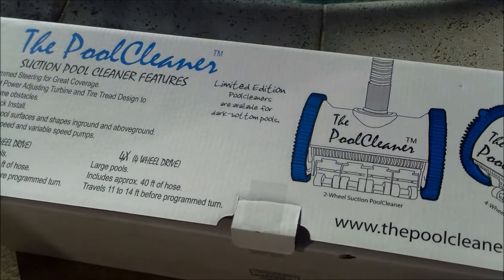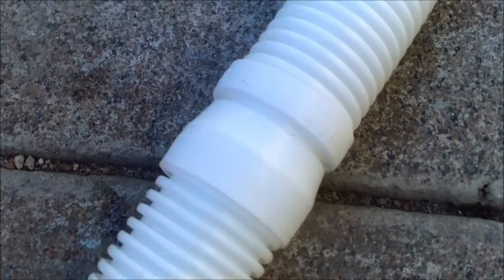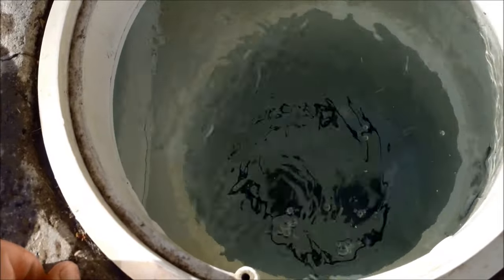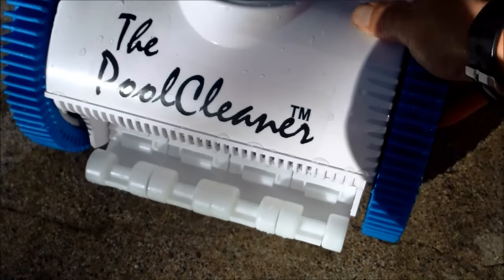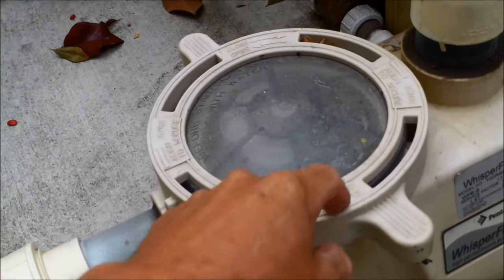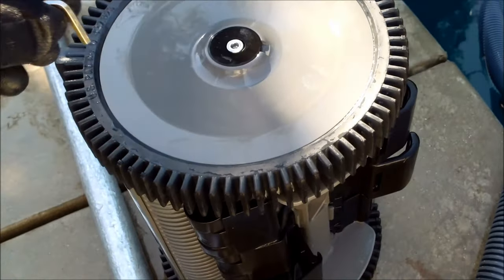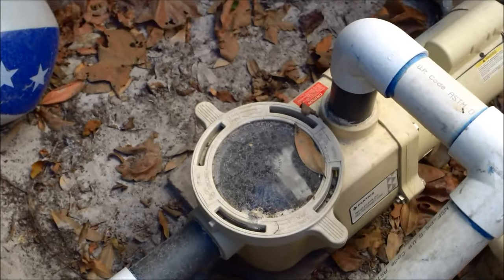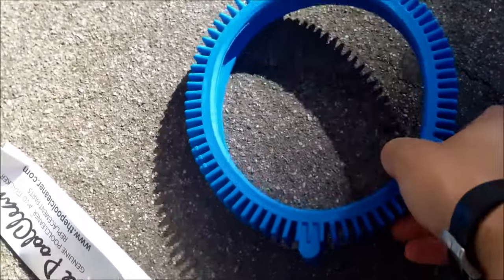Proper Installation of "The PoolCleaner", Troubleshooting & Tips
In this video I will show you how to properly install "The Poolcleaner" by Poolvergnuegen. I will also go over some common problems like a suction leak (vacuum leak), when to change the tires, debris jammed in the cleaner and more tips for you. This is basically a "Super Video" for all of you who own the "Poolcleaner" and for anyone who is interested in purchasing one of these cleaners.
I tried to cover everything in detail and I have specific videos that go further into detail on the various things covered in this video. Setting up the cleaner correctly will eliminate 98% of all the problems you will have with the cleaner.

Here is the video set if you have a suction leak at your pump:
For a more tips and troubleshooting on your cleaner click here for that playlist